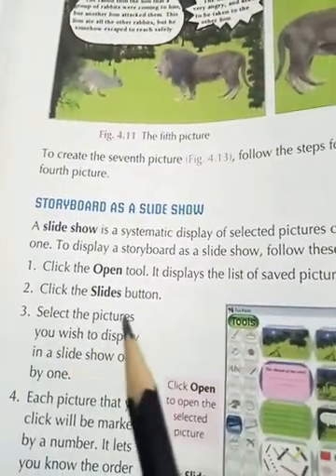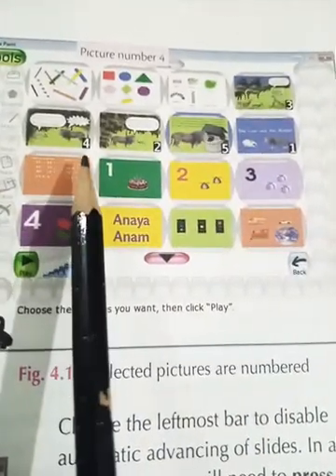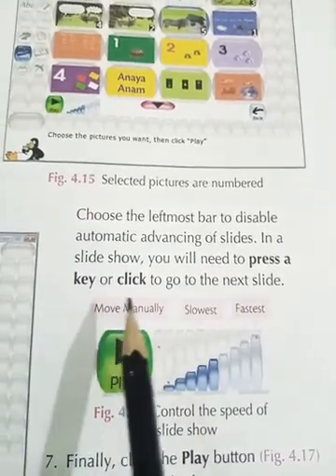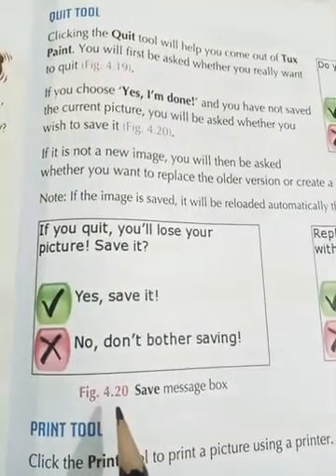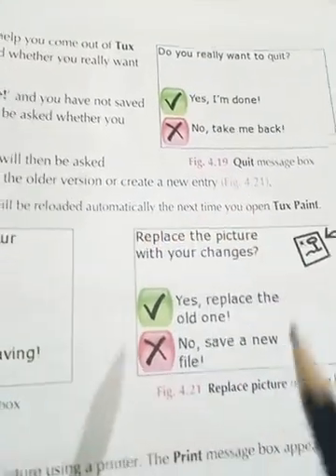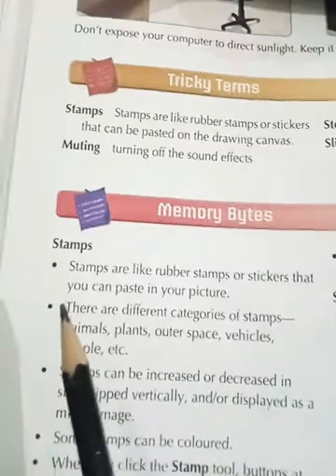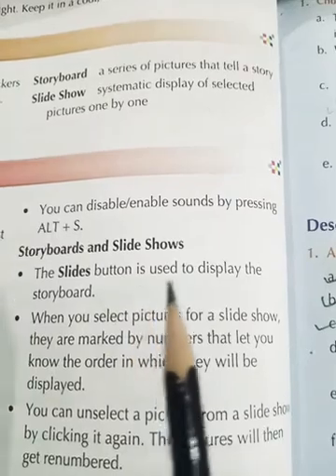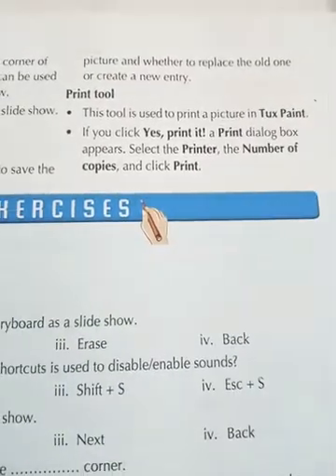Oxford keyboard 4 Chapter 4 Reading and explanation ( part 2 ) " More about tux paint 🎨 "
Grade 4 computer book 📚 pg 38_43

Oxford keyboard 4
Chapter 4
Reading and explanation ( part 2 )
" More about tux paint 🎨 "

slideshow

quit tool

print tool

tricky terms

memory bytes